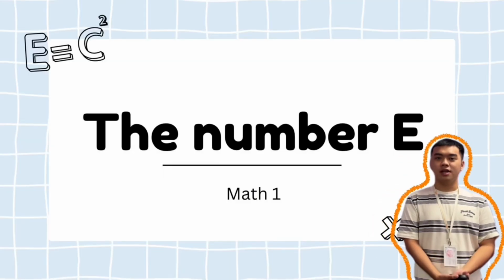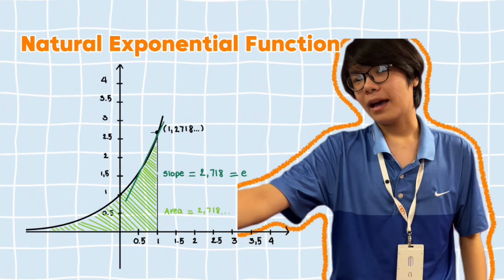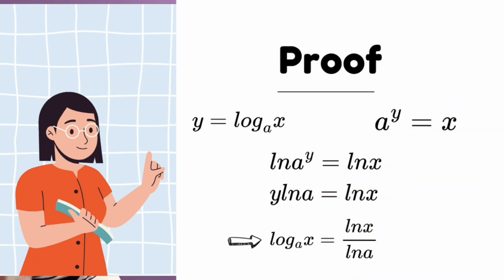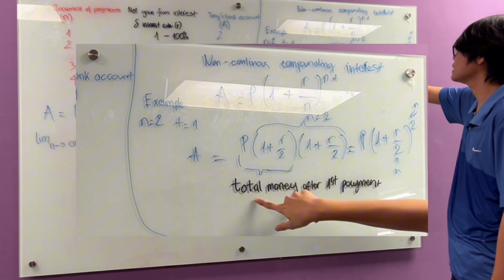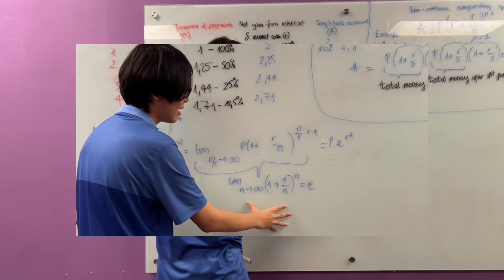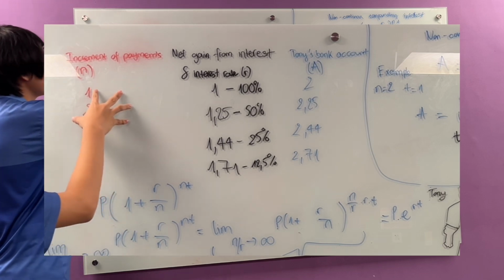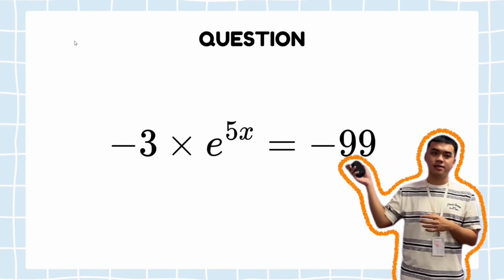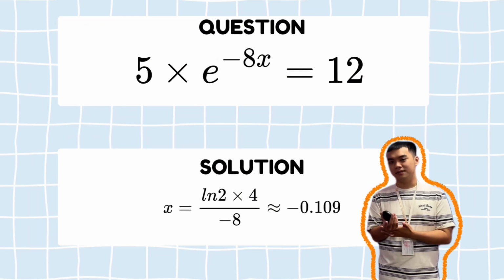7 Chọ - Math 1